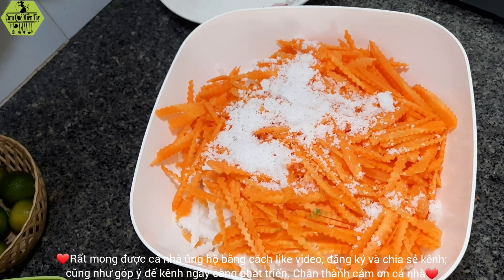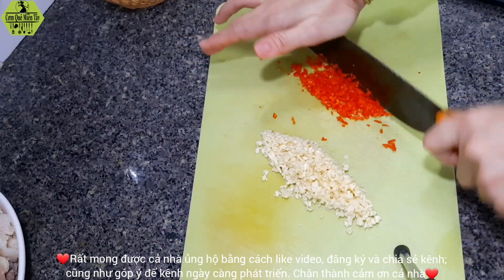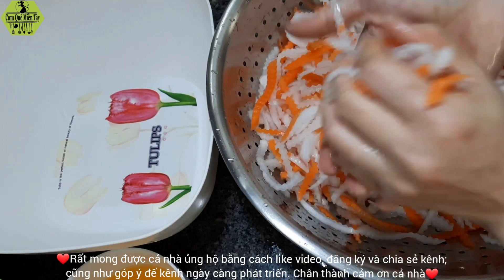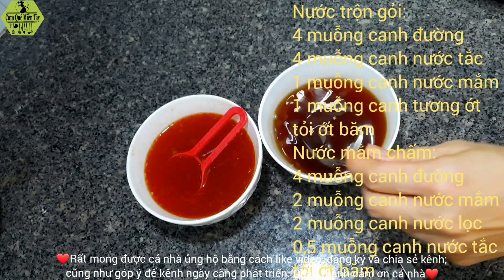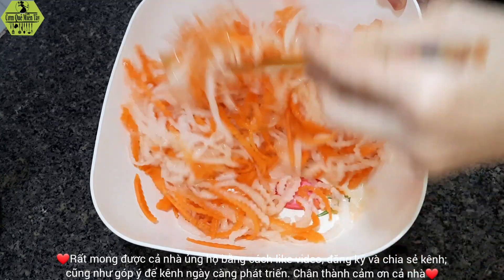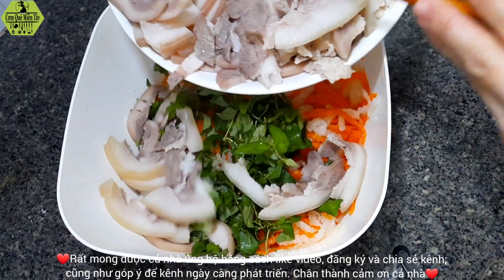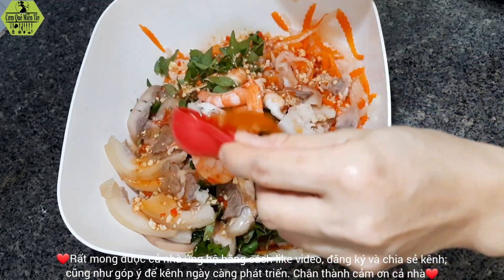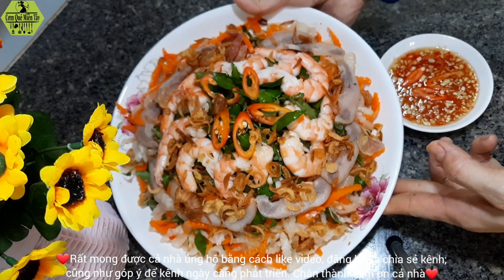🥕Gỏi củ cải - Món ngon tết xưa |282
Kính mời cả nhà xem thêm clip:
Rất mong được cô chú anh chị em và các bạn like/ đăng kí kênh cũng như chia sẻ cho bạn bè, người thân để mình có thêm động lực làm nhiều video hay và bổ ích hơn nữa😊😊
Do kênh còn mới, còn nhiều thiếu sót và ko được chuyên nghiệp nên mong cả nhà góp ý, chỉ dẫn để em rút kinh nghiệm và ngày càng hoàn thiện kênh😘😘
Rất mong được giao lưu học hỏi kinh nghiệm từ cô chú, anh chị em và các bạn trên khắp mọi miền đất nước
Xin chân thành cảm ơn cả nhà❤❤❤
Cầu mong mọi người trên toàn Thế Giới luôn khoẻ mạnh, bình an, sớm vượt qua đại dịch😊😊😊